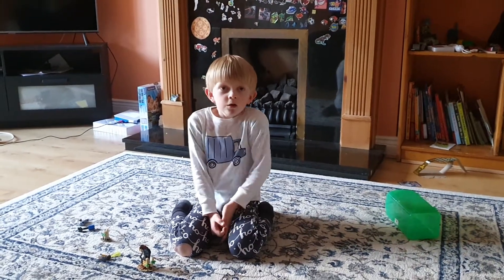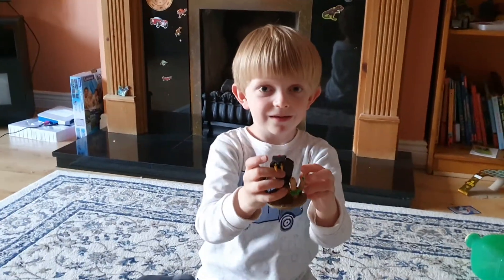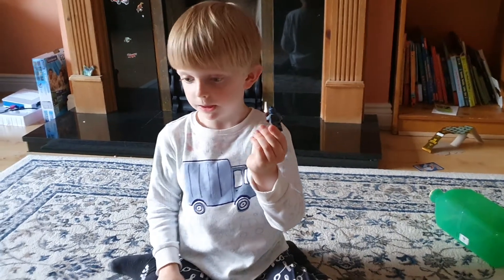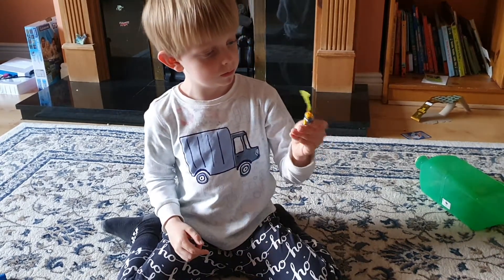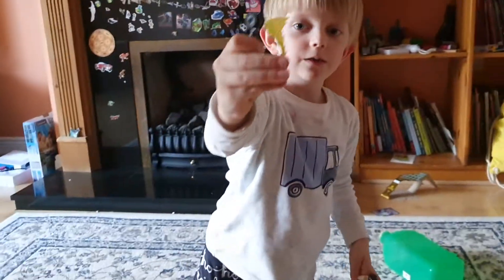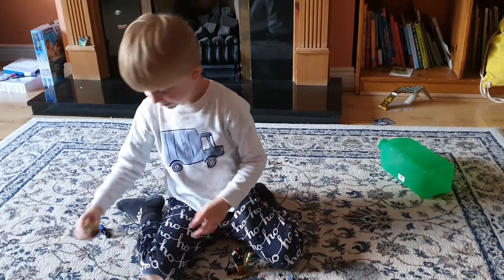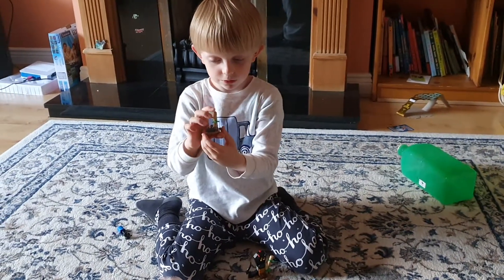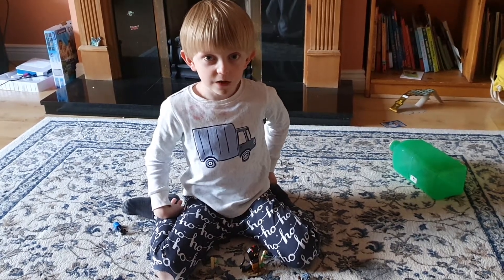Lego Ninjago Serpentine Playset.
Lego Ninjago Jay versus the Serpentine Set.